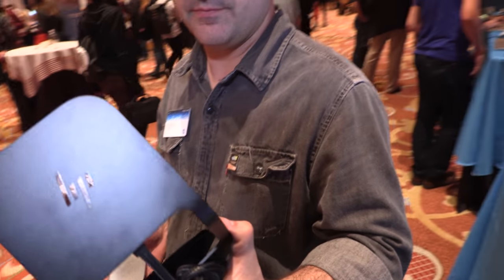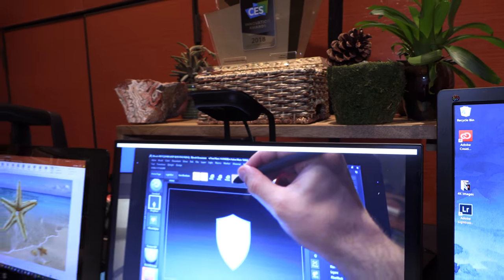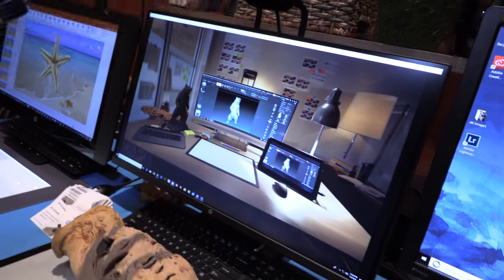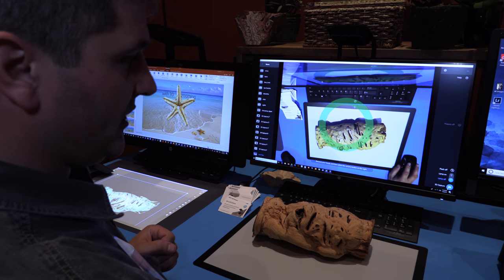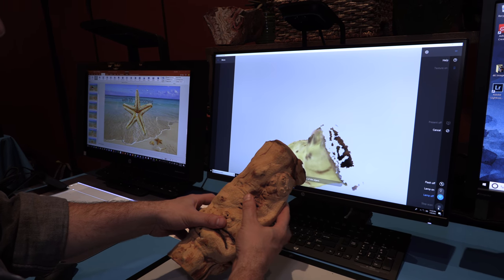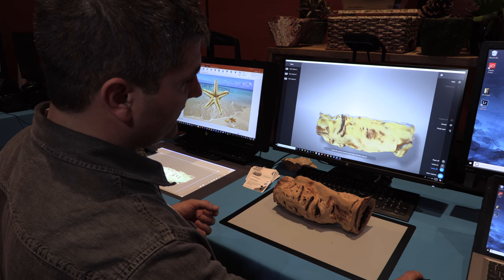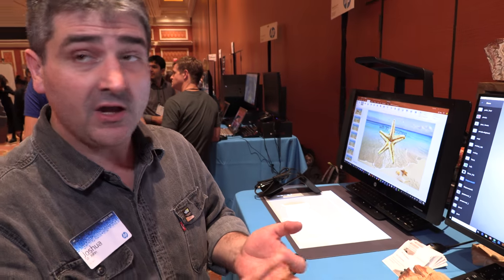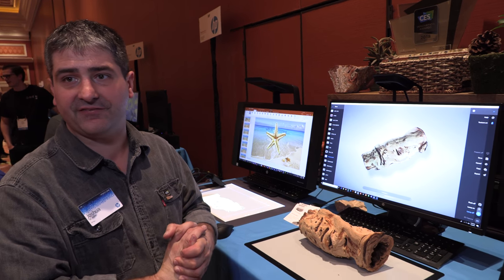HP Z 3D Camera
HP Z 3D CAMERA. Fast-forward to digital realism with the HP Z 3D Camera. Turn your display1 and Windows 10 PC into a versatile capture tool with the HP Z 3D Camera.